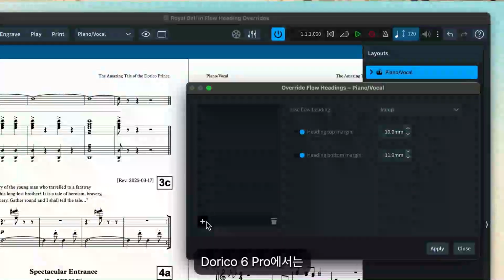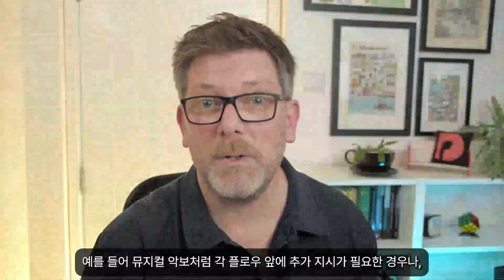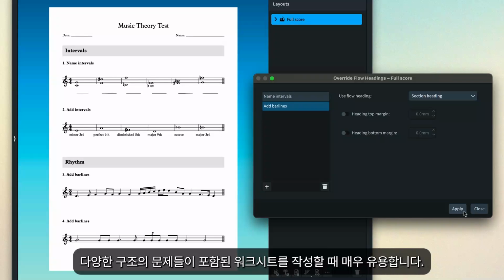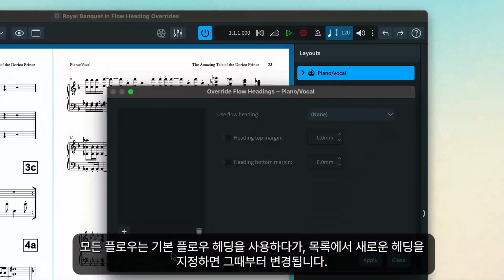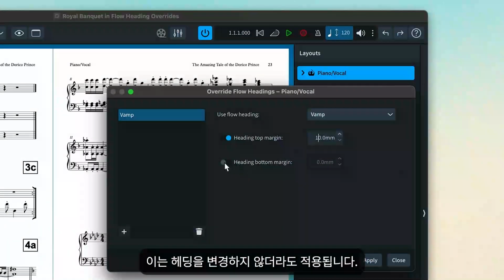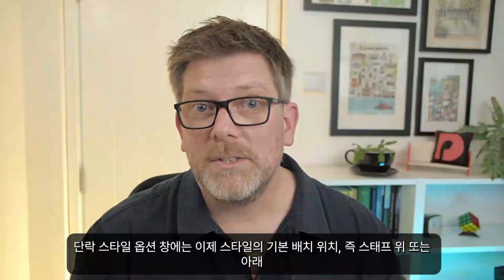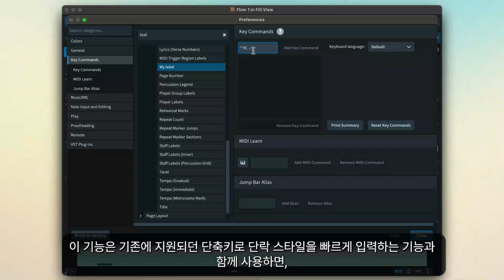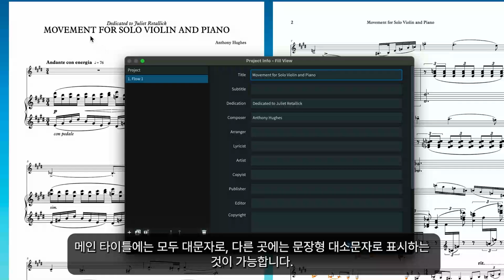8. Notation improvements - Dorico 6 새로운 기능 살펴보기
Dorico 6에 개선된 Notation 기능들을 살펴보세요. 글꼴, 여백, 가사 작성 등 많은 부분이 개선되어 직접 커스터마이징 할 수 있으며, 이를 통해 여러분만의 아름다운 악보를 만들어보세요.

Dorico 6는 Steinberg가 선보이는 차세대 악보 제작 소프트웨어입니다.

정교한 작곡, 편곡, 편집, 인쇄를 위한 강력하고 직관적인 도구를 제공하며, 클래식부터 영화 음악, 게임 음악, 교육용 콘텐츠까지 다양한 음악 분야에서 활용됩니다.

Dorico는 전 세계 작곡가, 편곡가, 음악 교육자들이 창의적인 아이디어를 정교한 악보와 고품질의 출력물로 완성하는 데 있어 최고의 선택으로 인정받고 있습니다.